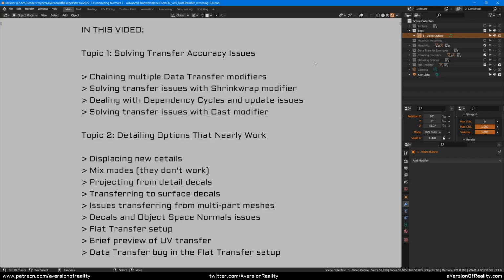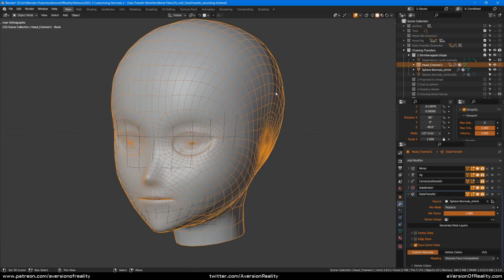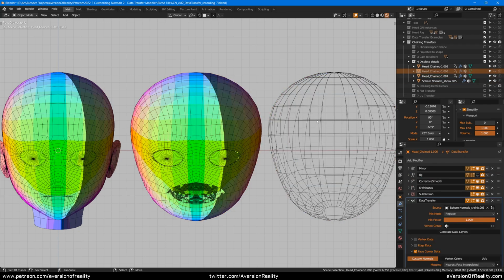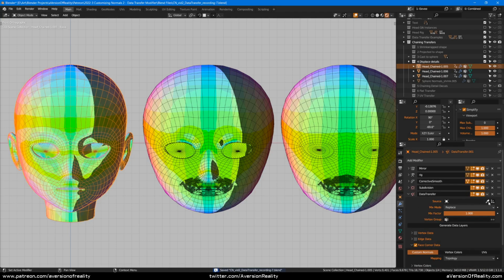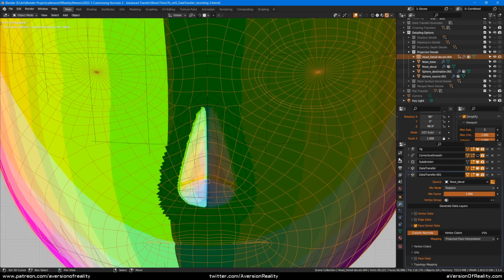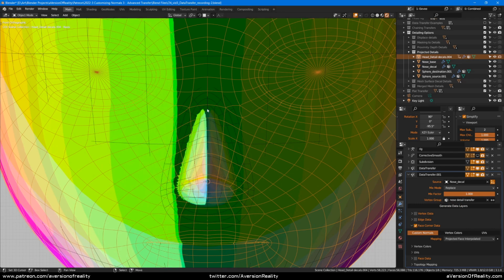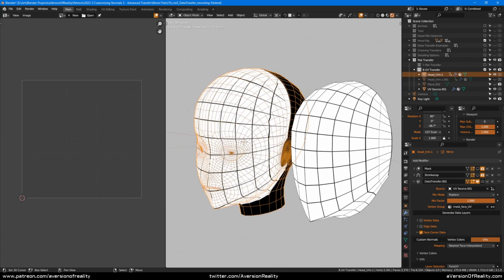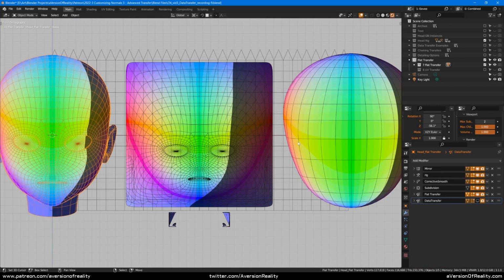Customizing Normals - 3: Advanced Normal Transfer Setups and Limitations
A deeper look into advanced Normal Transfer setups using the Data Transfer Modifier in Blender 3.1. In the previous video we identified several problems. Now we'll see how to solve many of them by using multiple Data Transfers and multiple Source and Destination meshes. We'll also learn more about options for adding details. There are many limitations, and many things that nearly work. Understanding them prepares us to later solve them in Geometry Nodes.

Topics:
- Chaining multiple Data Transfer modifiers
- Solving transfer accuracy issues
- Dealing with Dependency Cycles and update issues
- Displacing new details
- Mix modes
- Projecting from detail decals
- Transferring to surface decals
- Issues transferring from multi-part meshes
- Decals and Object Space Normals issues
- Flat transfer setup
- Brief preview of UV transfer
- A Data Transfer bug?

Blog posts for this series. Updates will be here!

Timestamps:

00:00 - In this video...
01:40 - The airgap problem
02:35 - Shrinkwrapping Source to Destination
02:59 - Dealing with Dependency Cycles
06:20 - Chaining transfers to the Source mesh
07:49 - Shrinkwrapping Destination to Source
08:50 - Casting to the same shape
10:09 - Displacing new details
13:50 - Mix Modes
15:09 - Transferring details from Decals
18:10 - Vertex Group Masking detail transfer
20:50 - Fixing decal margins
23:41 - Jagged shading problems
24:45 - Transferring to Surface Decals
27:51 - Issues with transferring from merged meshes
29:23 - Object Space Normals problem
32:44 - Flat Transfer setup
36:28 - Quick UV transfer preview
38:02 - Transfer bug to watch for
40:53 - Outro